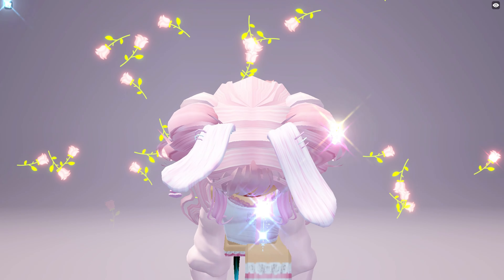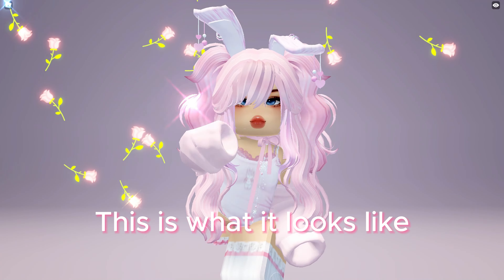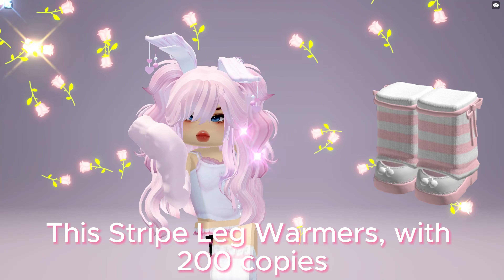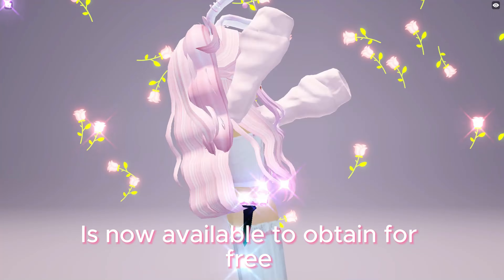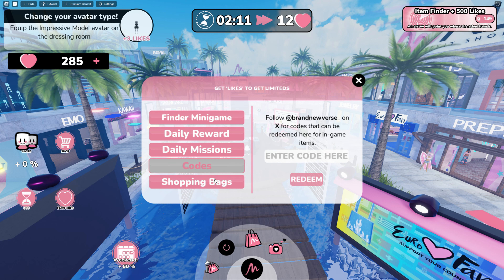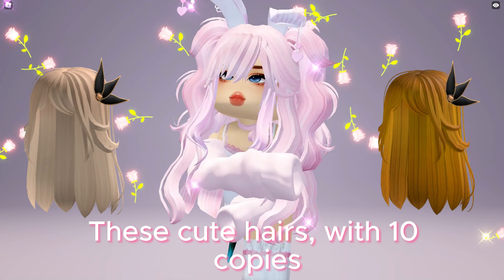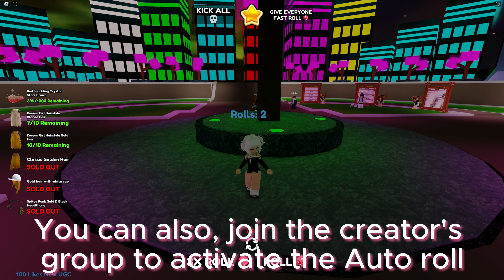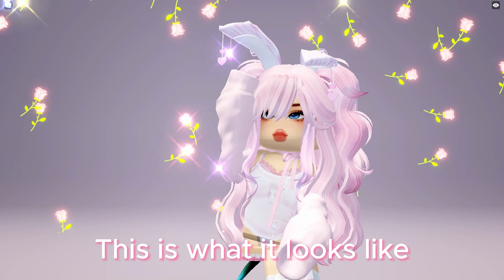*HURRY* NEW FREE HAIRS AND COOL UGCs😍HURRY BEFORE IT IS ALL SOLD OUT !! (2024)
🔻Game:
▶️Asian Snacks Tower 🍡

Creator

▶️ FreshCut: Gaming Community App
*Google Play:

🔻Items:
❄️ White Emperor Wings